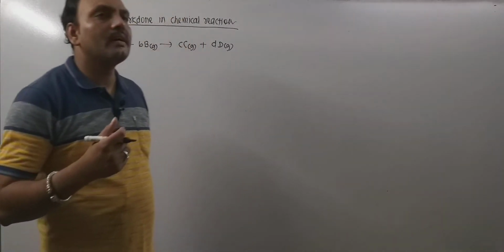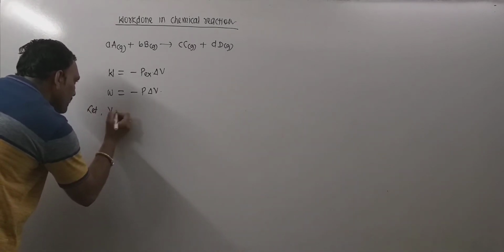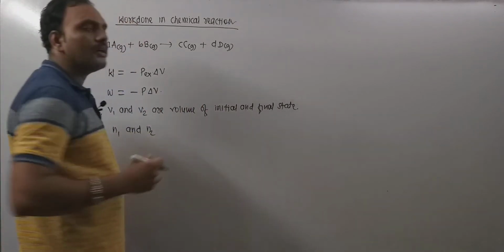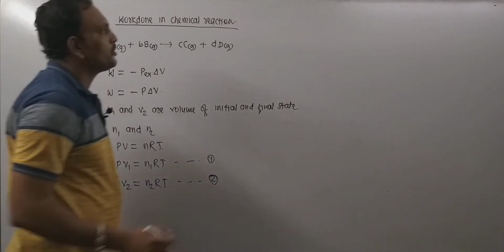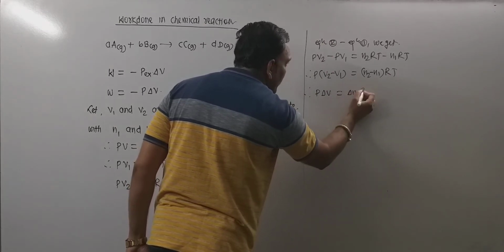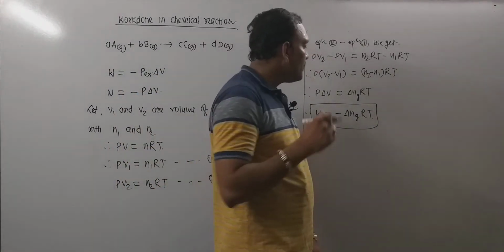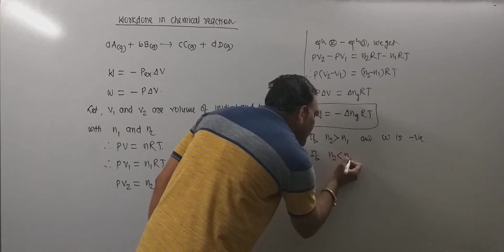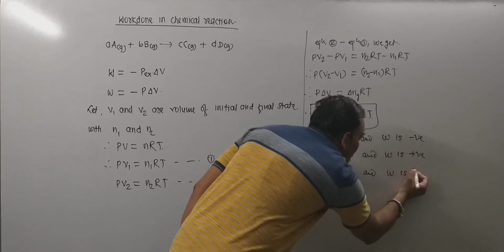Workdone in a chemical reaction//Expression For Workdone in a chemical reaction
work done in chemical reaction
work done in chemical
thermodynamics
thermodynamics
work done in isothermal process
work done in physics and
Balaji study circle